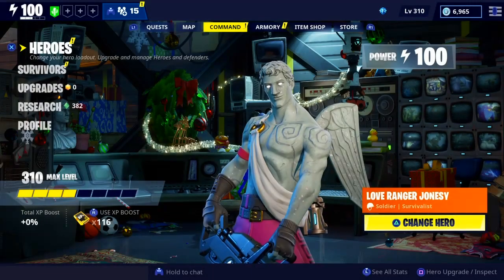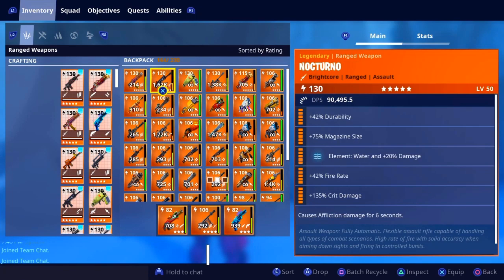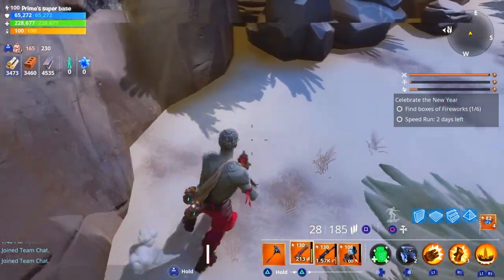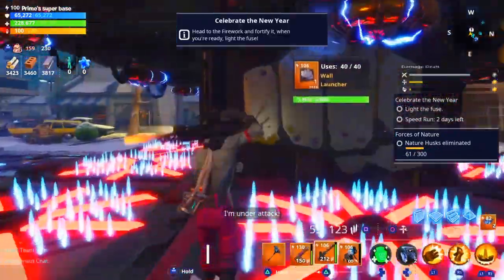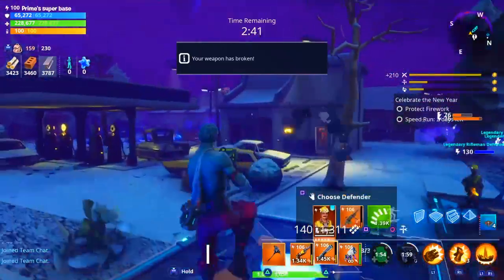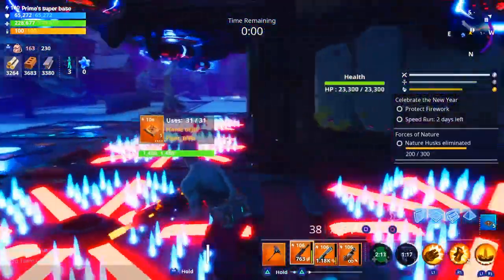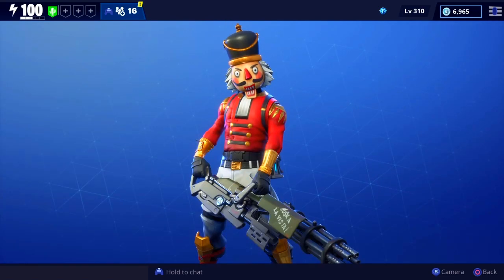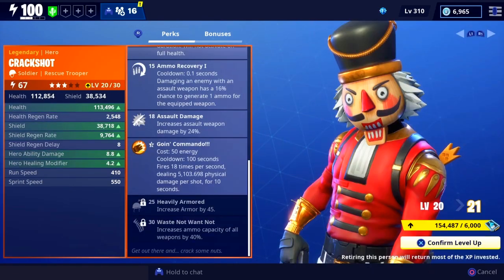Fortnite Crackshot Unlocked! New Year's Quest!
I am so glad I have him now!!